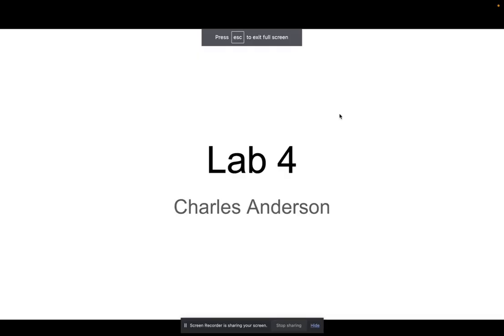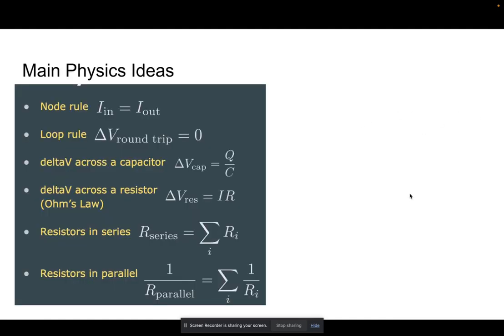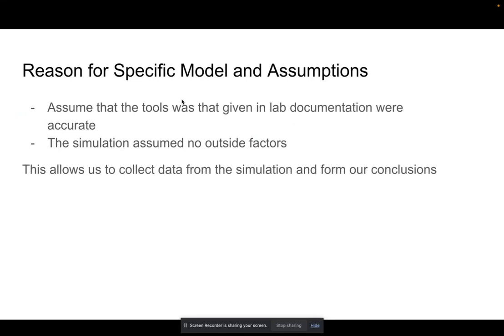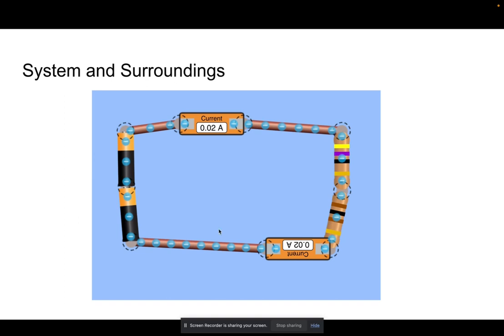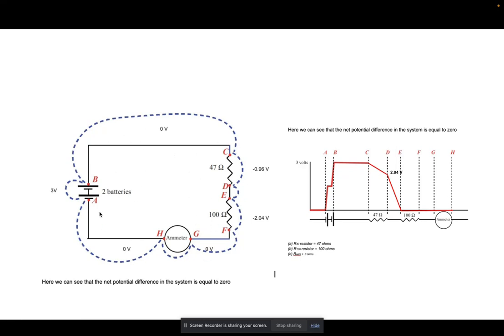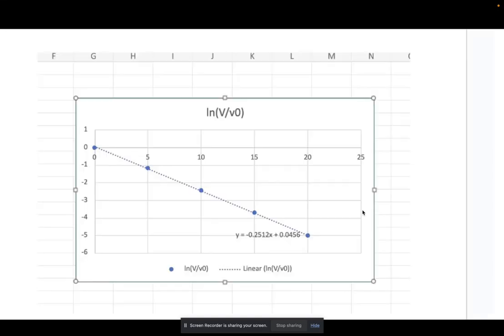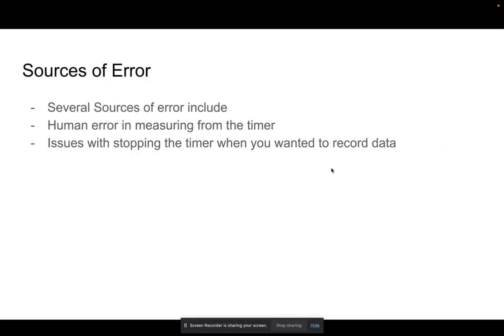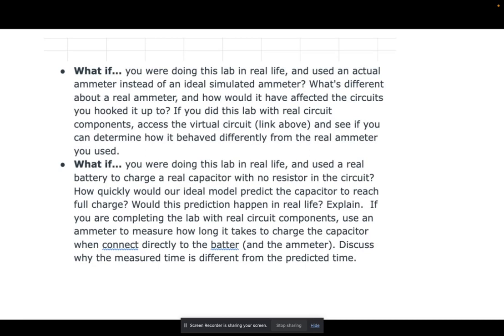screen capture 4